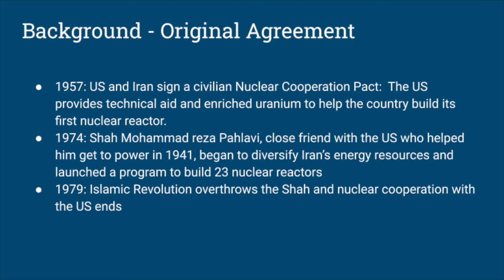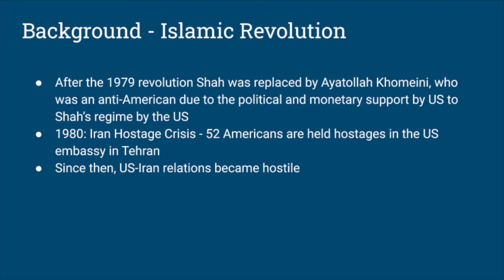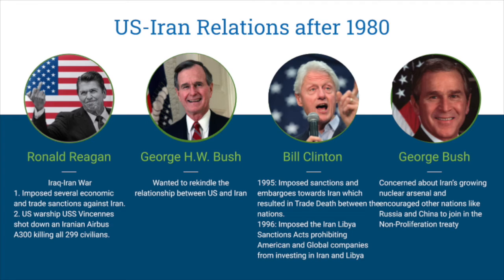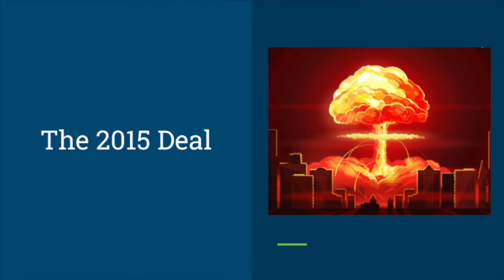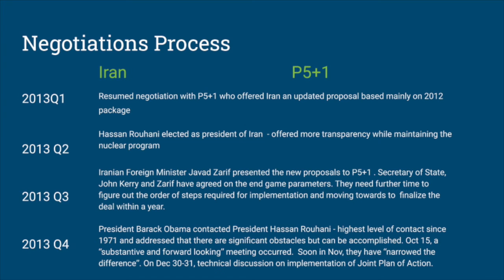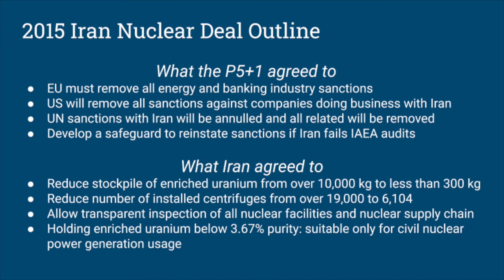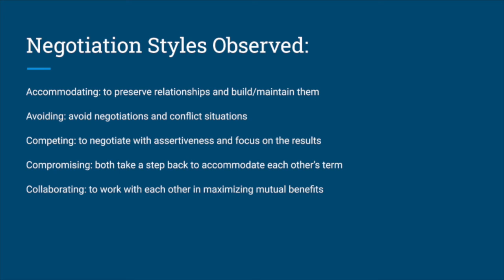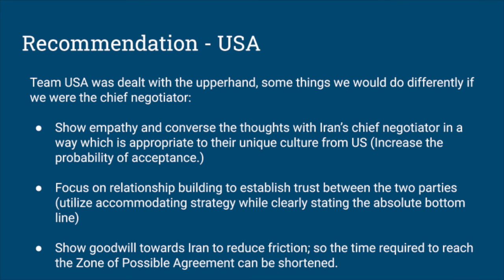Negotiations Nuclear Deal of Iran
NTU GMBA - Negotiation Strategies & Skill (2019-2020)
Group 1